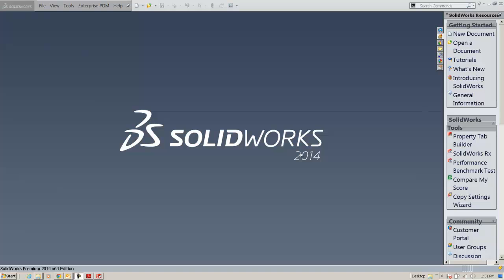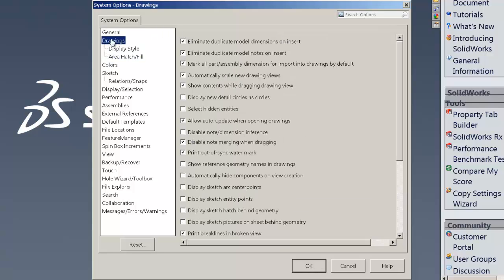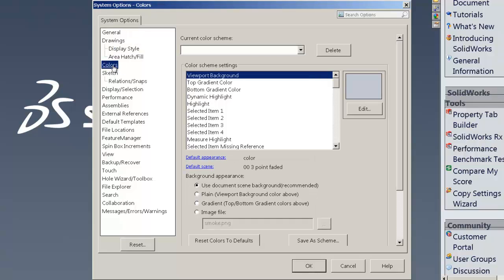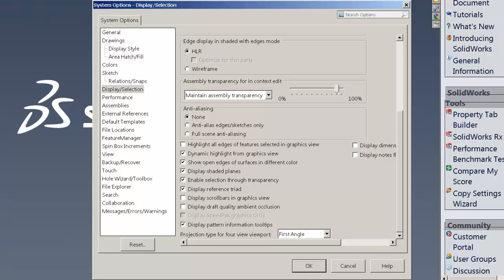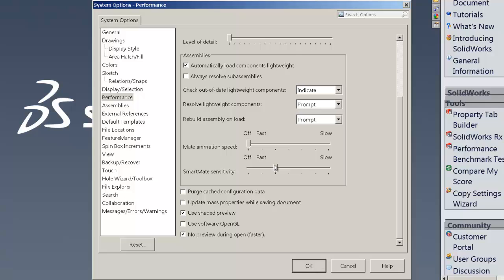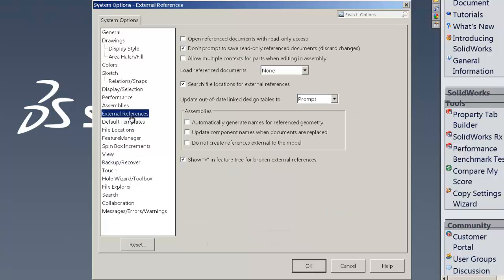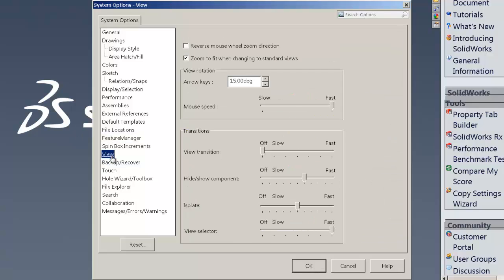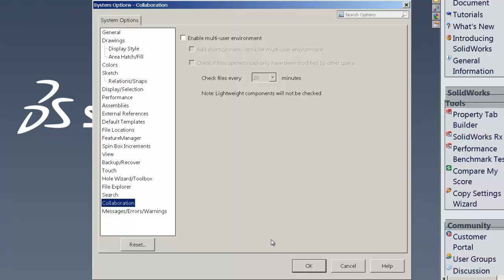SOLIDWORKS - Settings for Maximizing Performance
Learn how to set your SOLIDWORKS settings to maximize for best performance.  It's the second video to the two part series.  For Part 1 search for Maximizing Windows Performance for SOLIDWORKS.  Quick Tip presented by Bruce Shawler of GoEngineer.